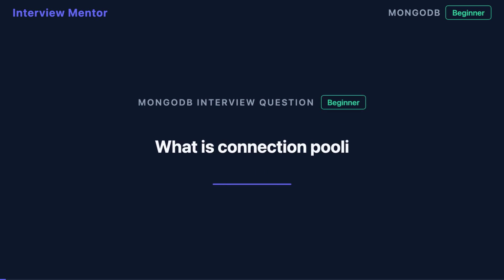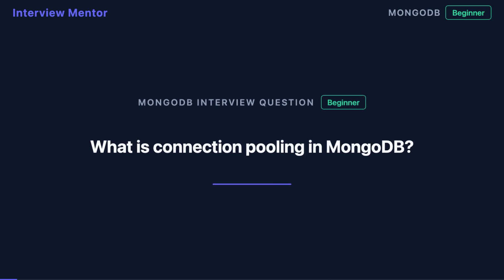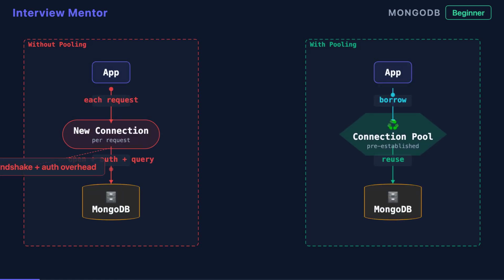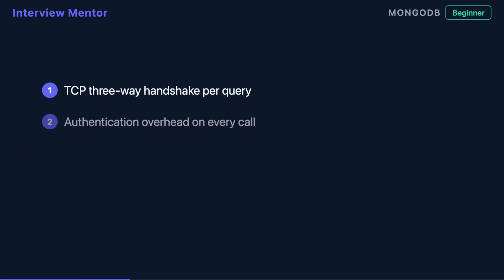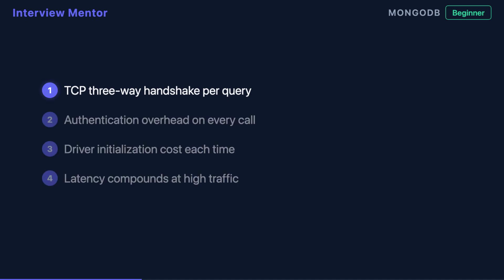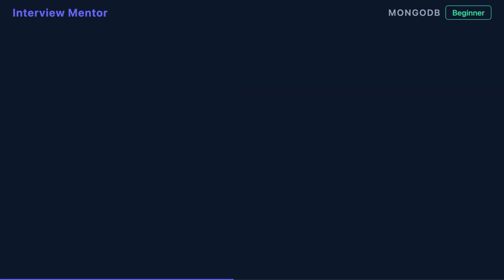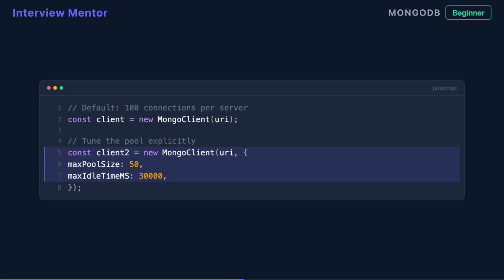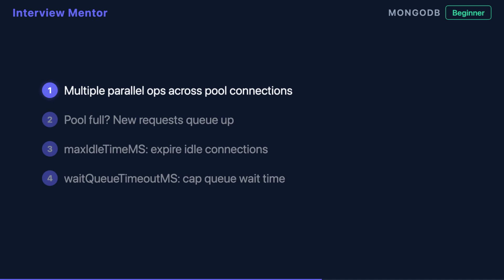What Is Connection Pooling in MongoDB?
Learn what connection pooling is in MongoDB and why it matters for performance. Covers how MongoClient manages a reusable pool of connections to eliminate TCP handshake and authentication overhead per query, plus how to configure maxPoolSize, maxIdleTimeMS, and waitQueueTimeoutMS.